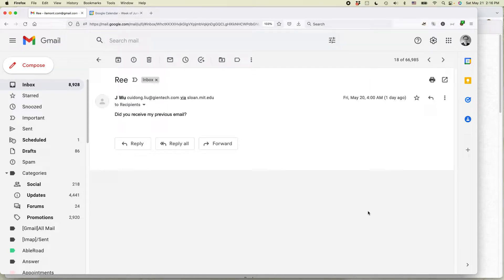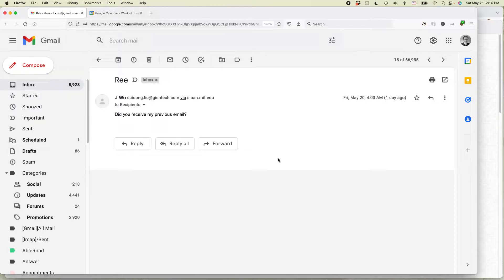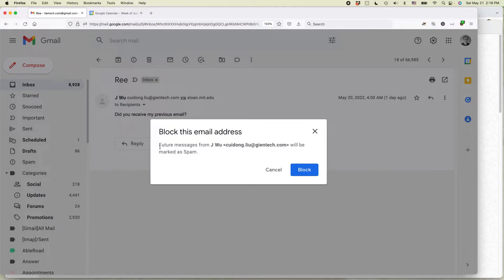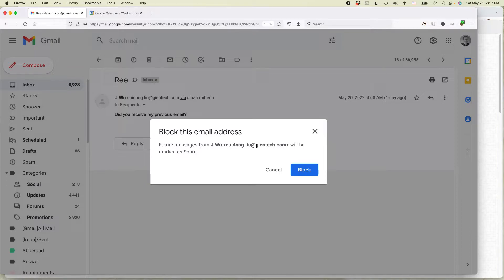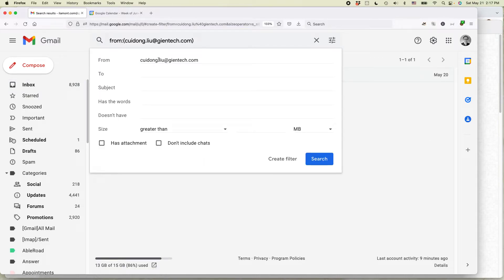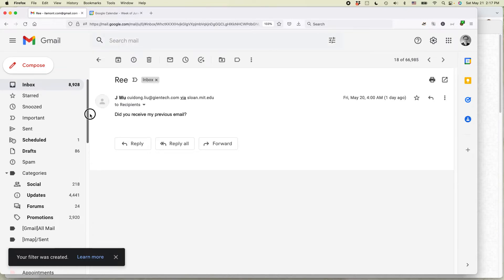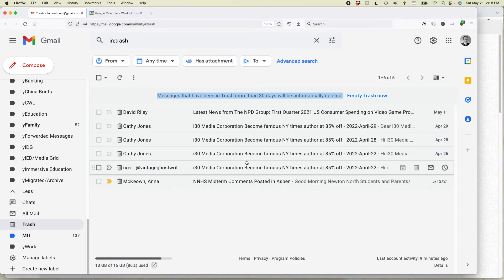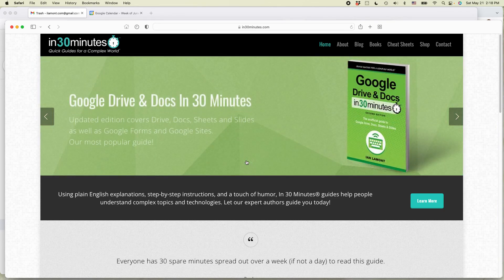2 ways to stop someone's email from appearing in your Gmail inbox (2022)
Narrator Ian Lamont is the founder of i30 Media Corporation, publisher of IN 30 MINUTES cheat sheets & guides.